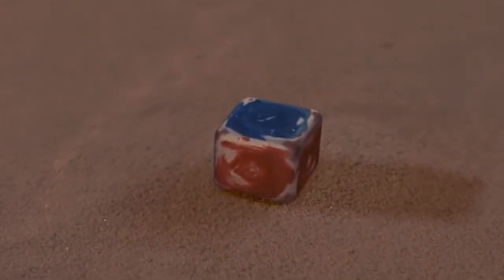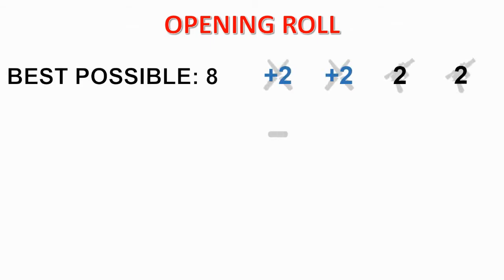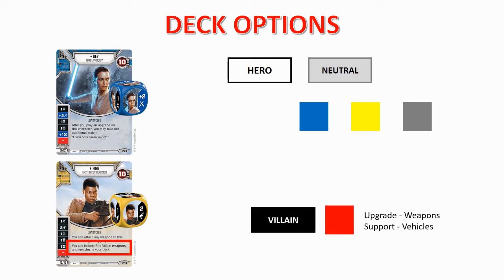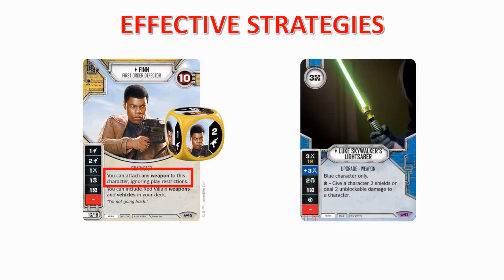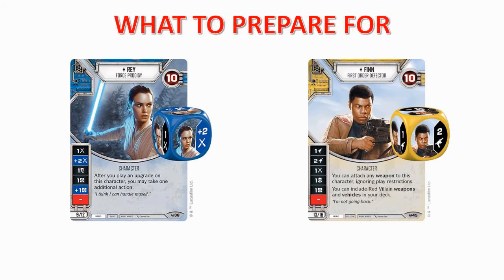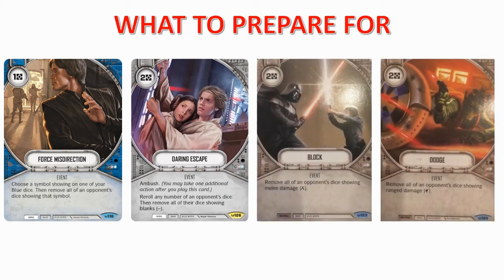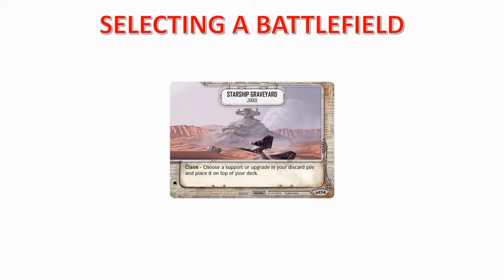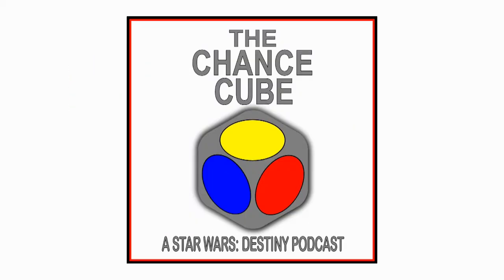Star Wars: Destiny - Heroes: Rey and Finn (Destiny Team Stats)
Destiny Team Stats, examining character combinations and deck building tips for Star Wars: Destiny.  In this episode, we will be looking at a Rey and Finn team.